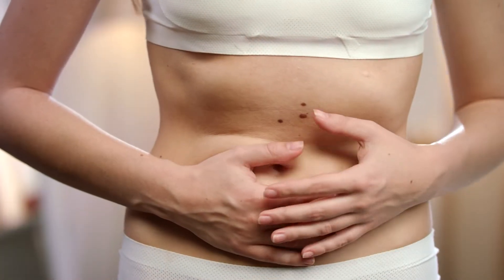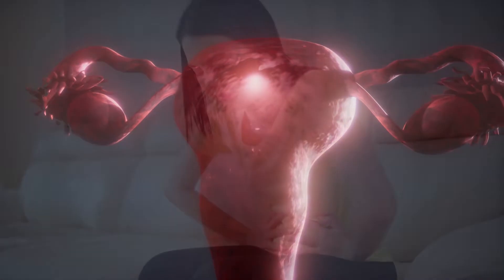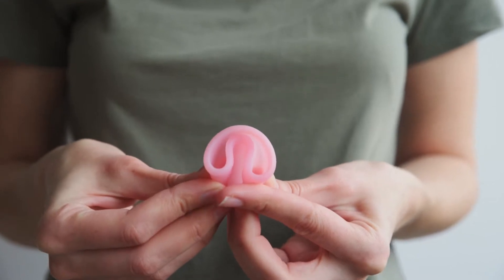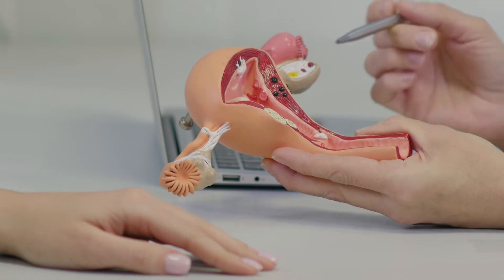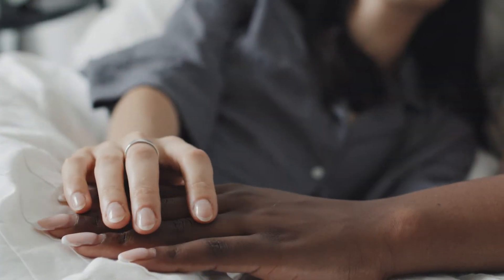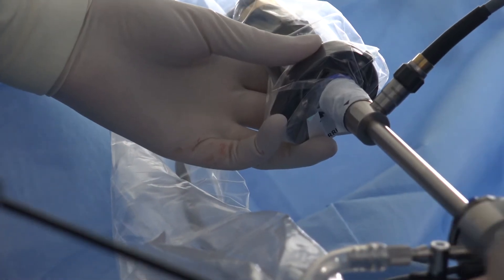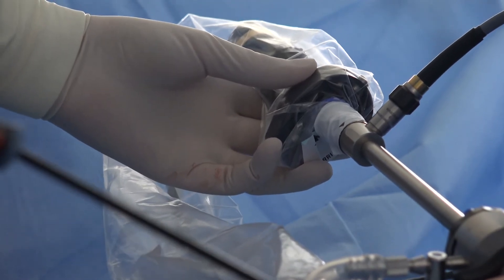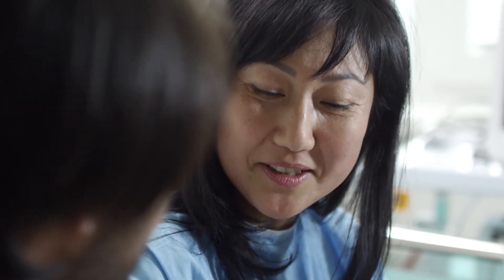Doc Talk: Pelvic Pain & Endometriosis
Amanda Rostkowski, MD, PhD covers the most common causes of chronic pelvic pain, including endometriosis. Learn the basics of treatment options like minimally invasive surgery.